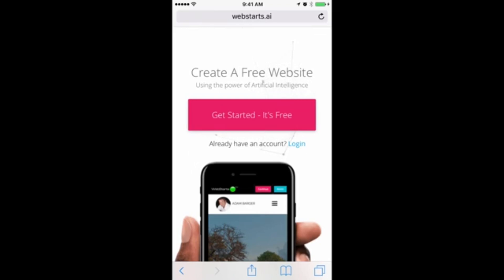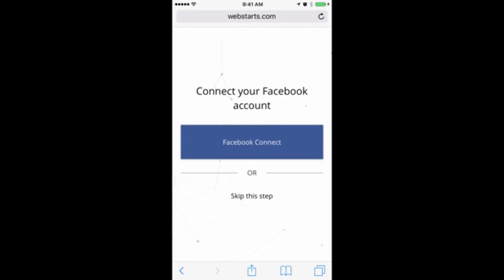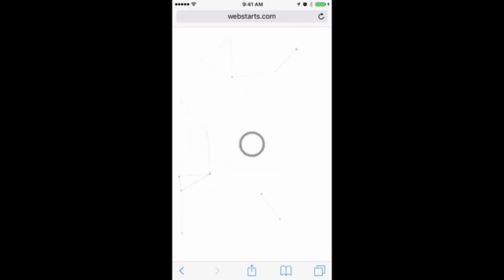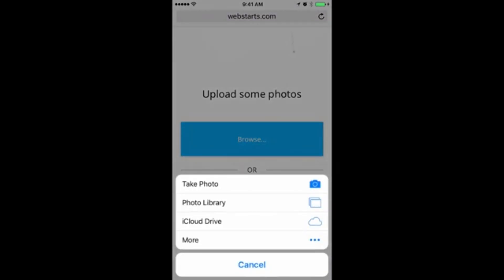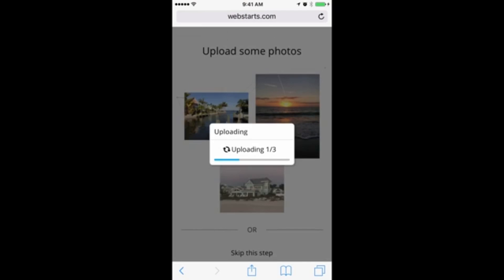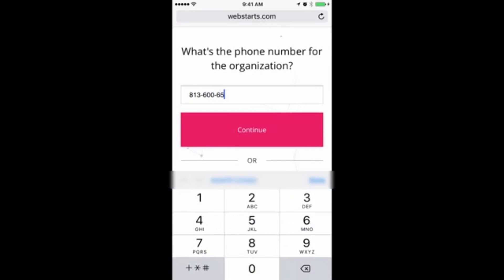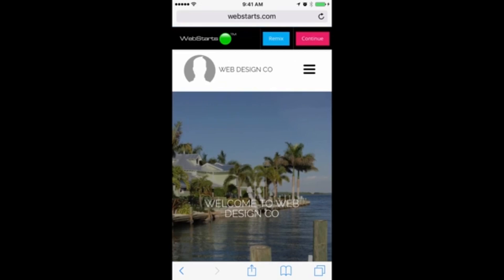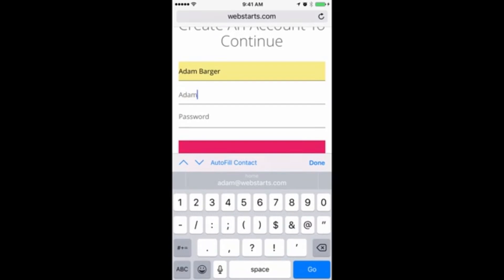How to create website on mobile phone 2022